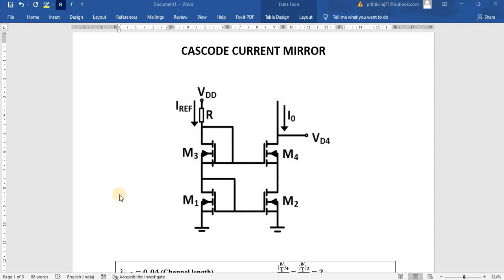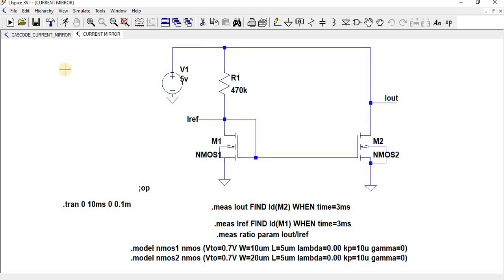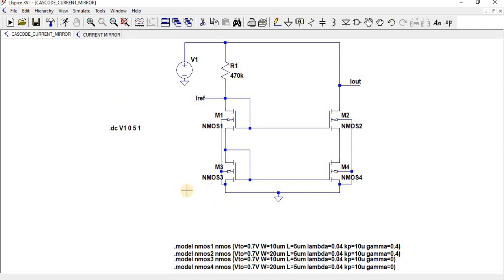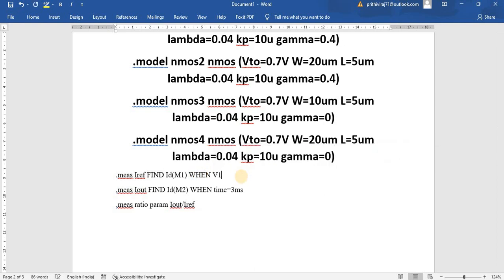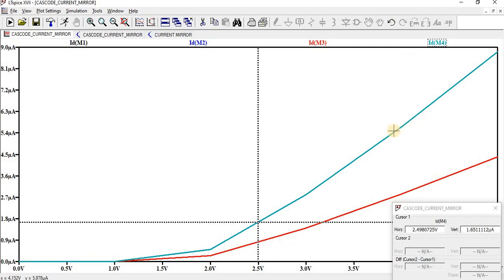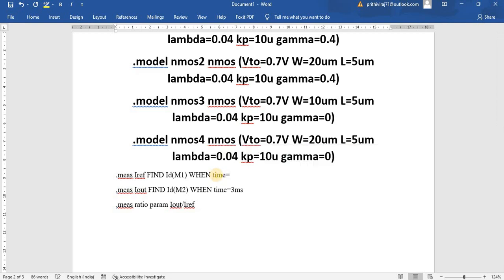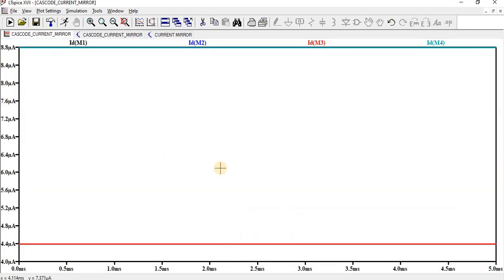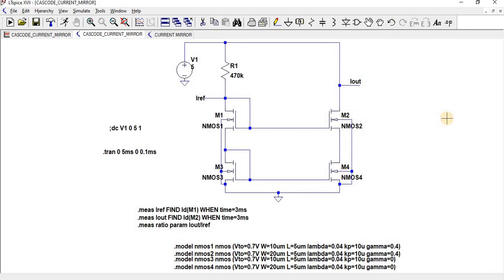CASCODE CURRENT MIRROR USING LTSPICE